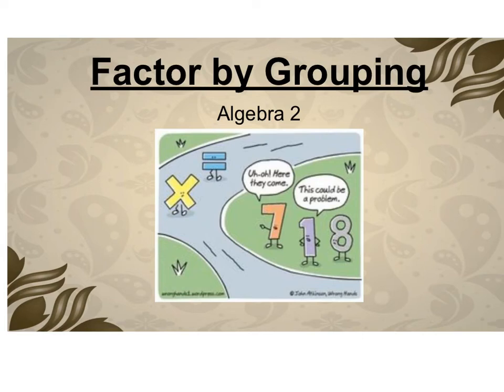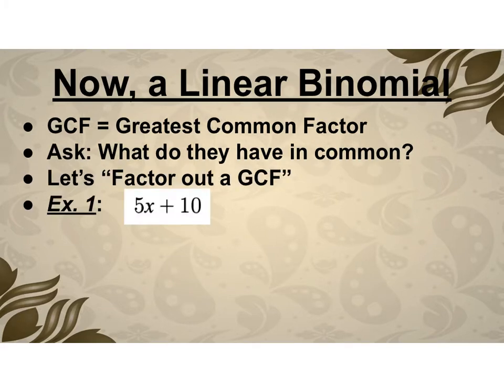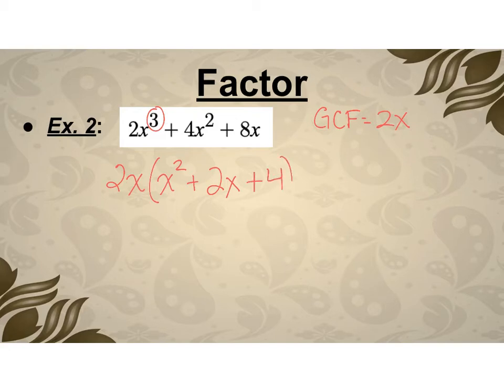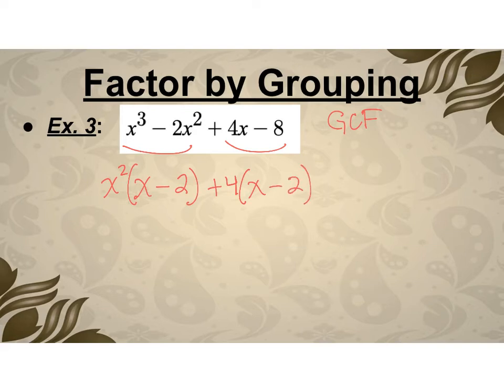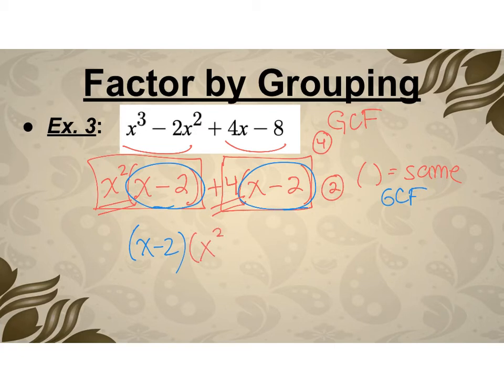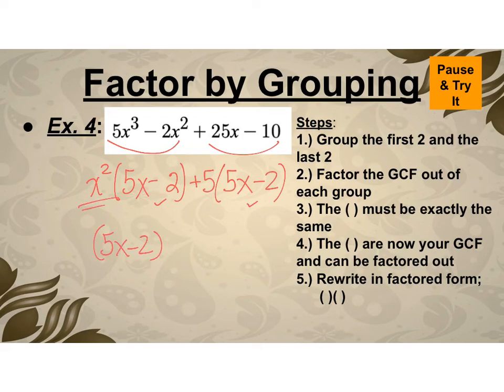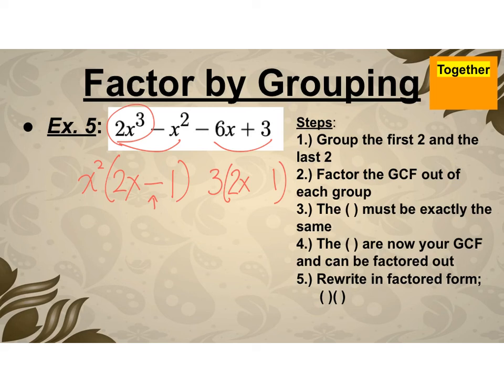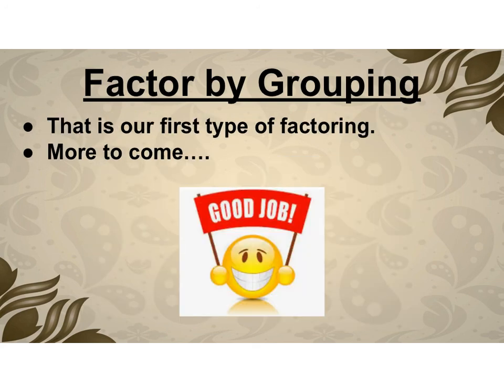Factor by Grouping